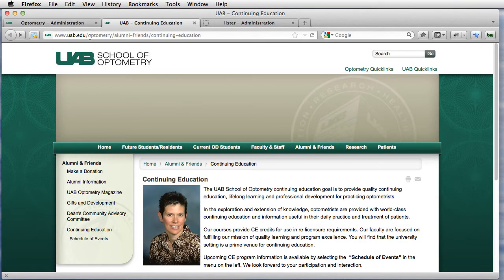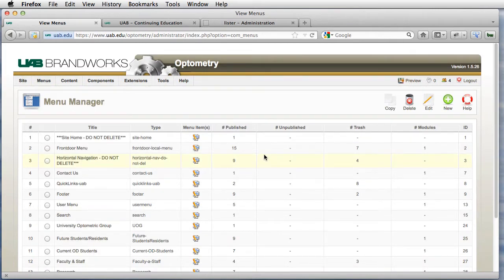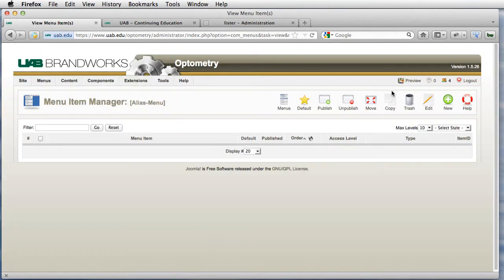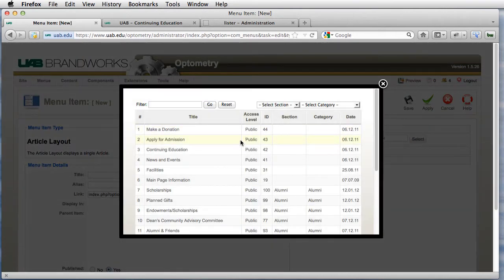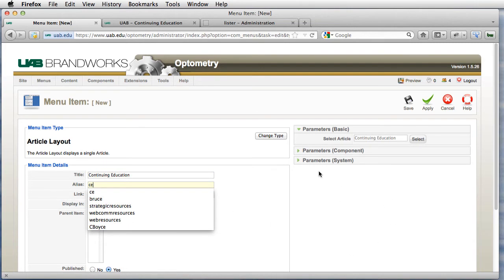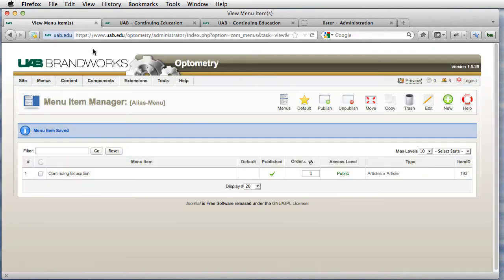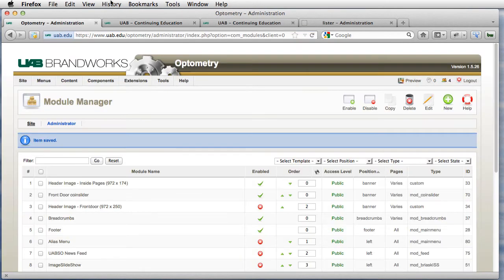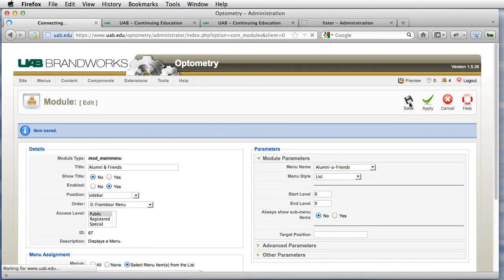Alias Menu, Joomla.mp4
How to create a friendly address within a domain